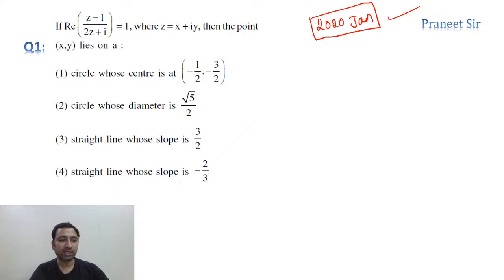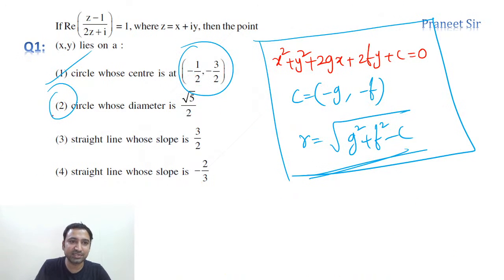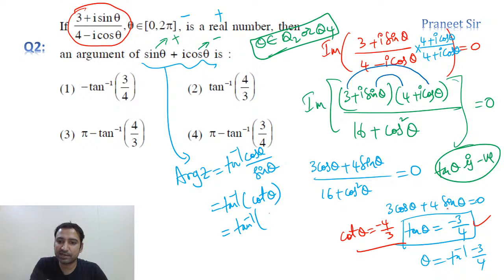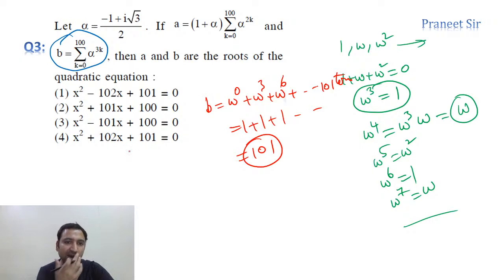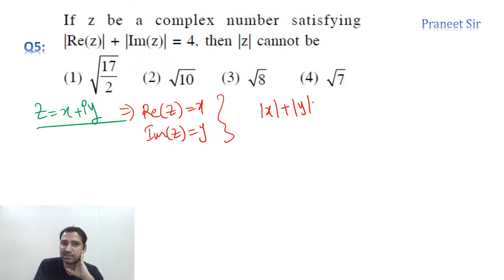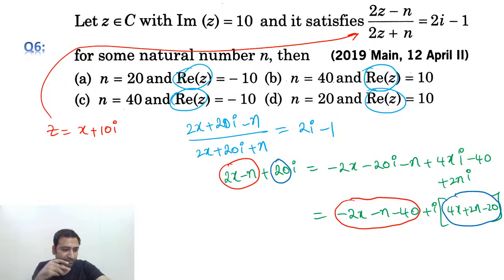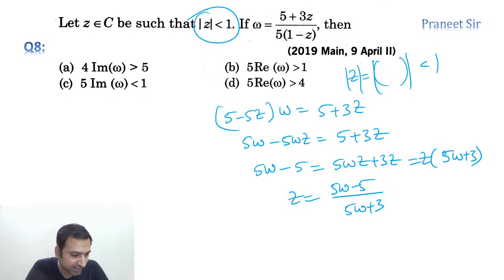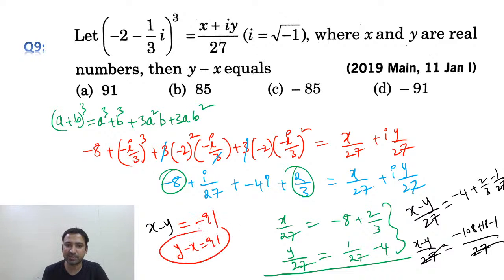Complex Number Part- 4 | 3000 Practice Problems | IIT-JEE 2021 Maths | Praneet Kalyanam | Unacademy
Target IIT-JEE 2021 with Unacademy Accelerate. In this video, Praneet Sir is going to take a session on Complex Number of the All NEW 3000 Practice Problem Series. Attend LIVE and stay ahead with your JEE 2021 preparations with Unacademy Accelerate.

1. Learn from your favorite educators and toppers
2. Dedicated DOUBT sessions
3. One Subscription, Unlimited Access
4. Real-time interaction with Teachers
5. You can ask doubts in the live class
6. Download the videos & watch offline